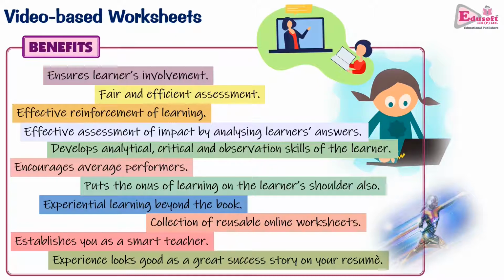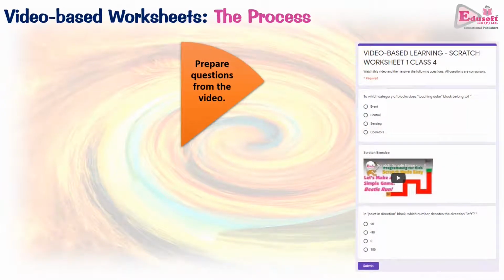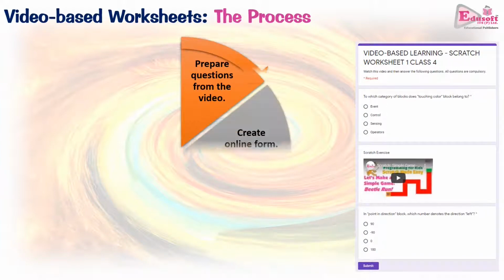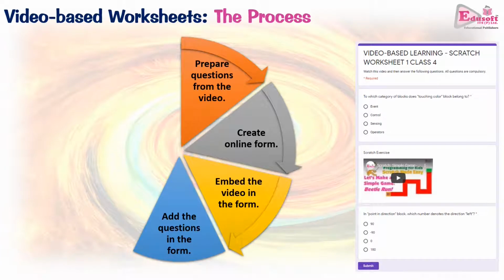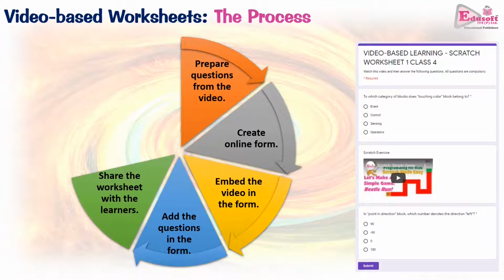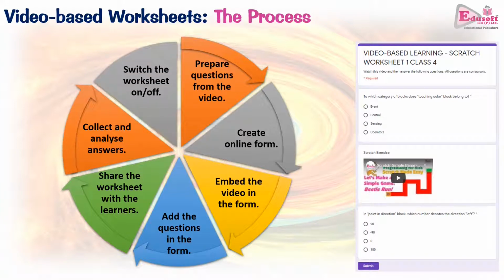How to Create Video-based Worksheets (Music from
This quick tutorial covers - how to create questions in Google form, how to embed videos in Google forms, how to analyse students' responses and how to download students' responses in a spreadsheet.